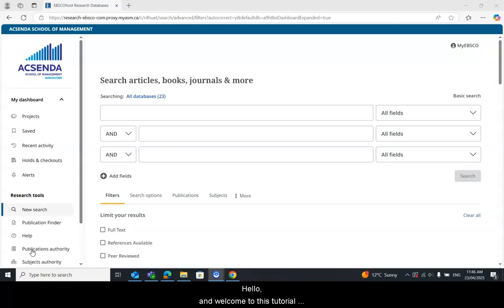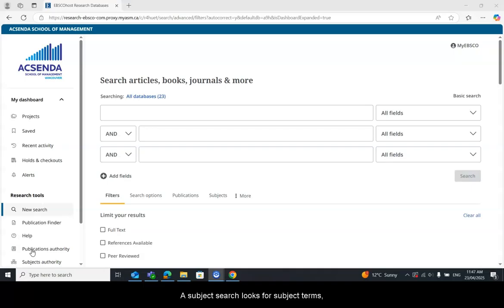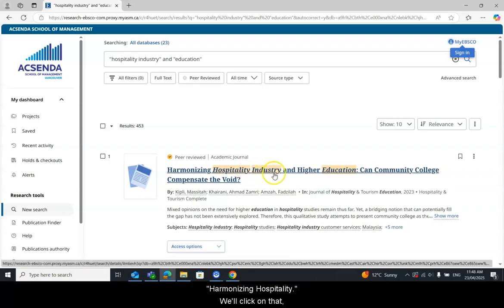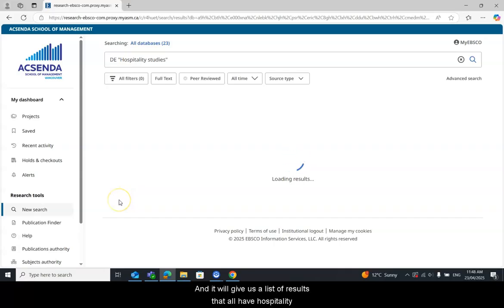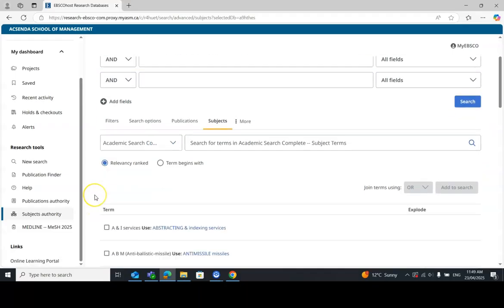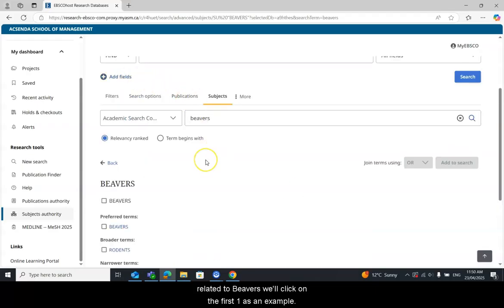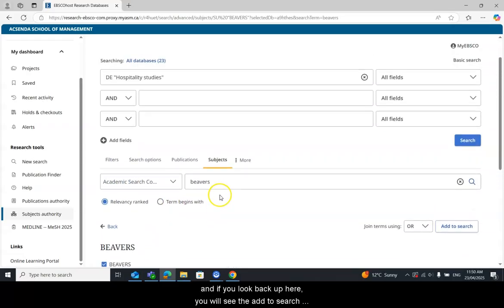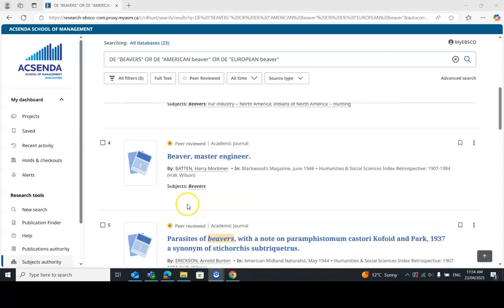Acsenda Library Video Tutorials Subject Searching in EBSCO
In this video, we go over how to conduct a subject search and use the Subject Authorities in EBSCO.